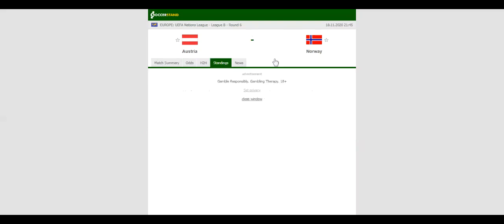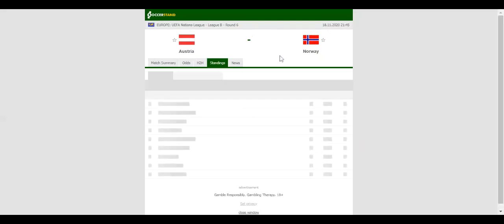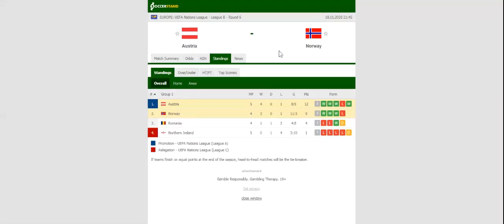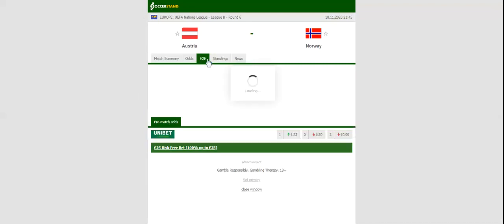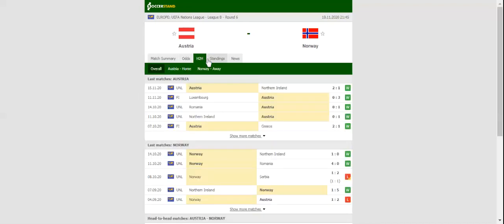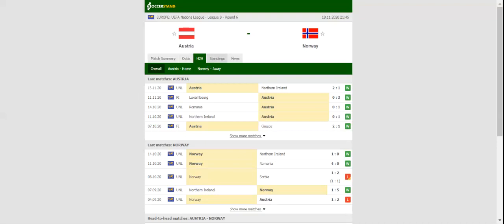AUSTRIA VS NORWAY PREDICTION & BETTING TIPS - 18/11/2020